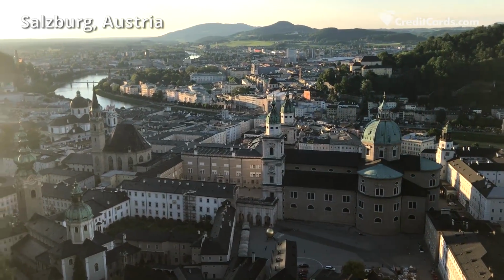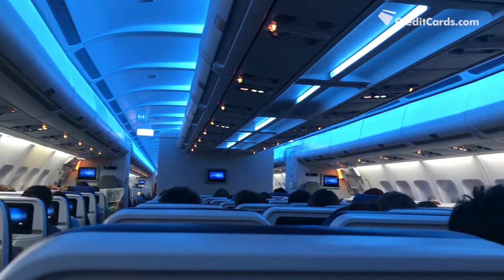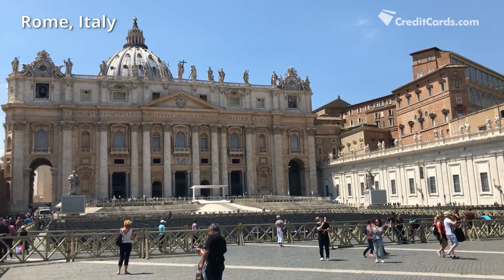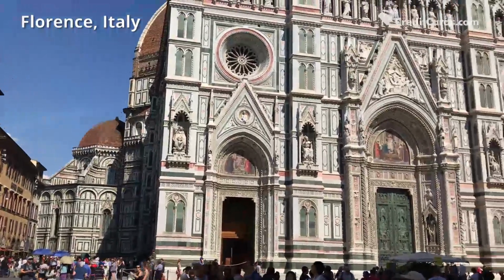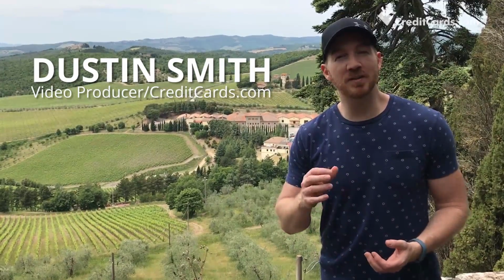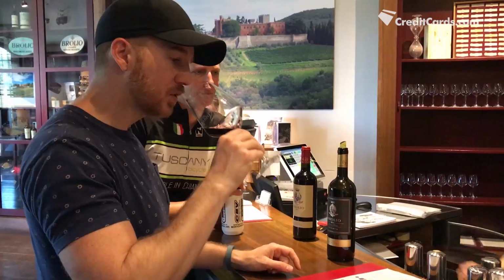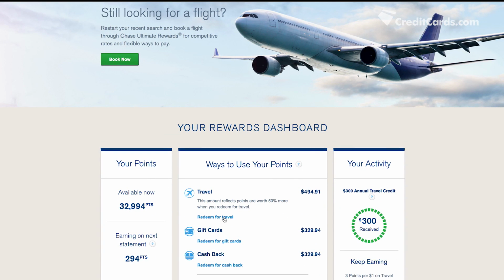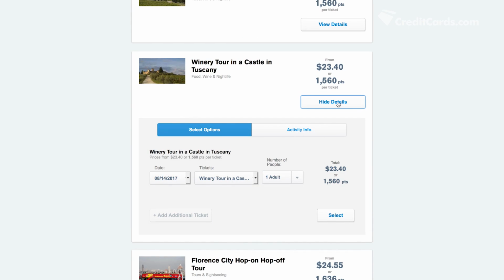How your points can pay for experiences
On my recent trip to Europe I not only booked my flight and hotels with my credit card rewards points, but also many memorable adventures.